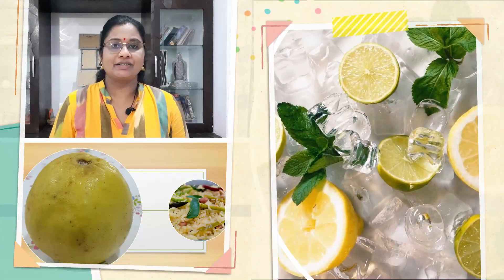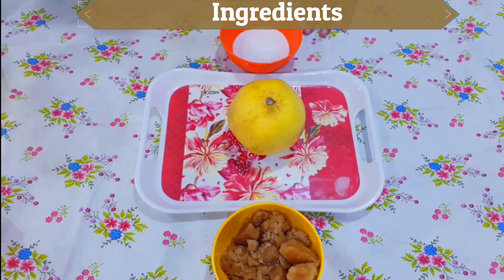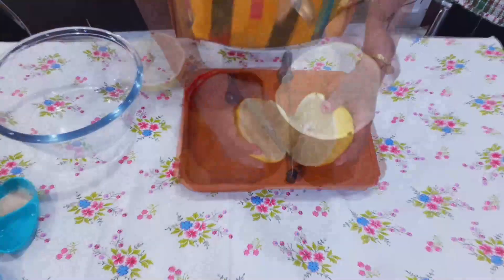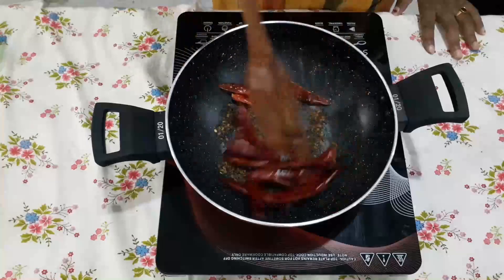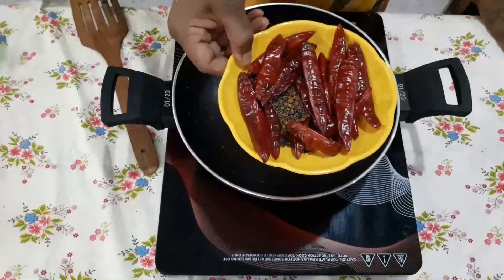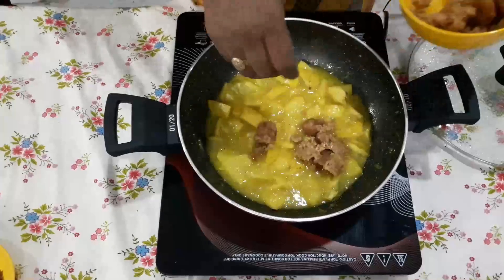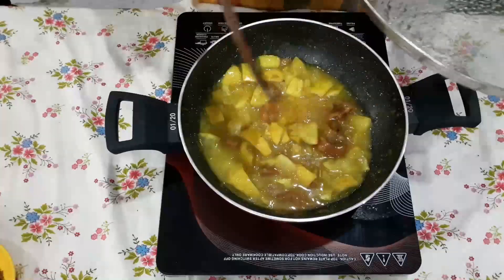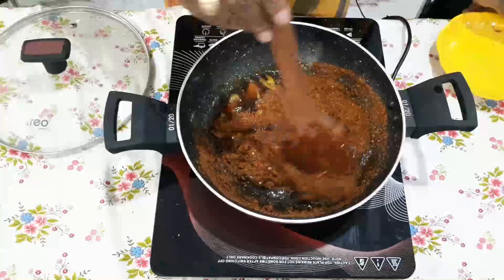Dabbakaya(Citron Fruit) Sweet Pickle ||Mummy_Yummy - Meeku nacchina vantalu in 5 minutes!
Hey guys,
We attempt to provide simple recipie of making great dishes just in 5 minutes..
Filter coffee to Veg Dum Biryani... you name it and we will show you how. Your support means a lot to us. :)
Wanna place your business ads on our videos? Sure!
Credits:
Host: Rama Devi Attii
DOP:Sri Ram Pisupati (srimanasvi)
Editor in chief: Aditya Srikar